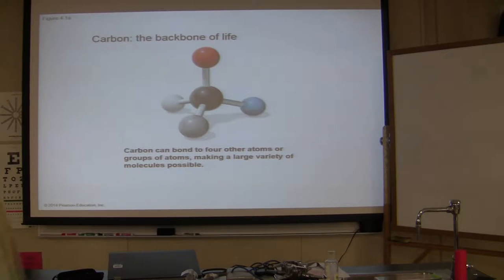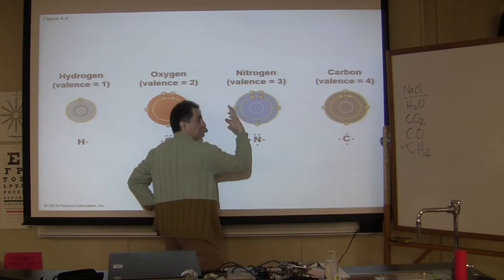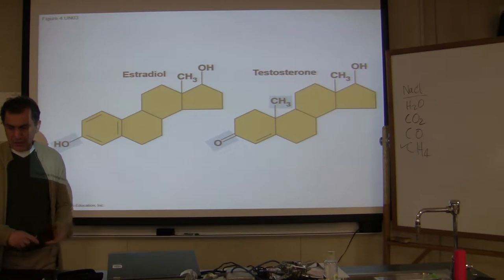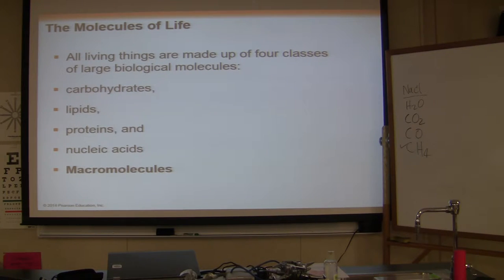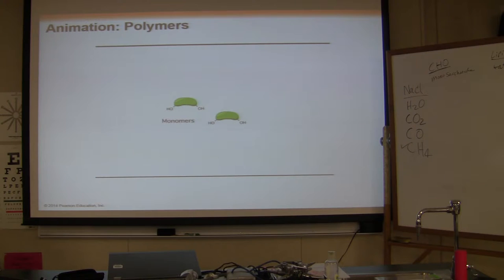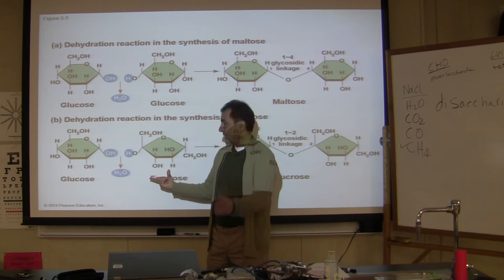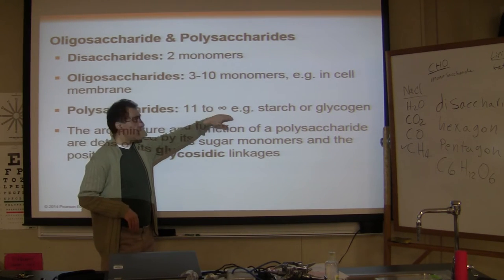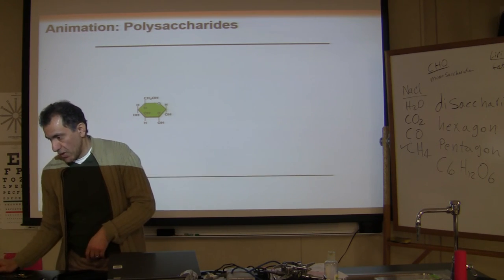Amir CHPT 4 & 5